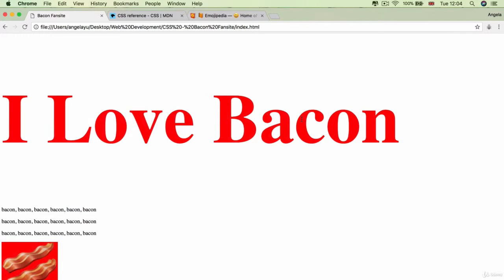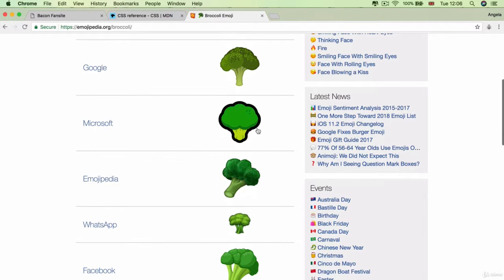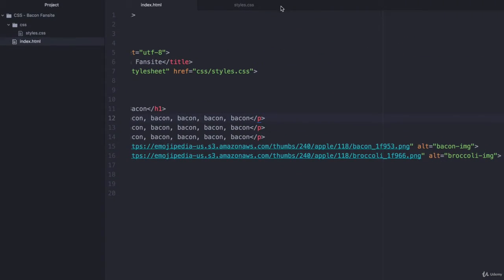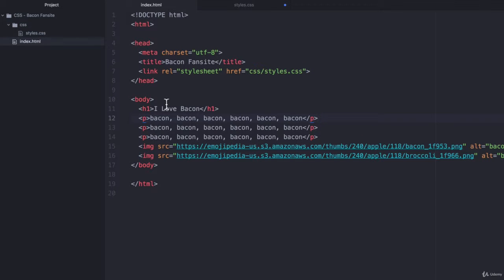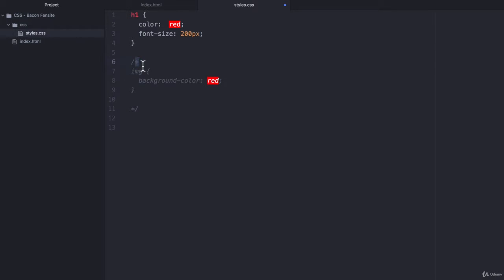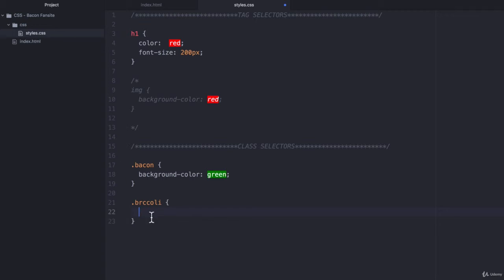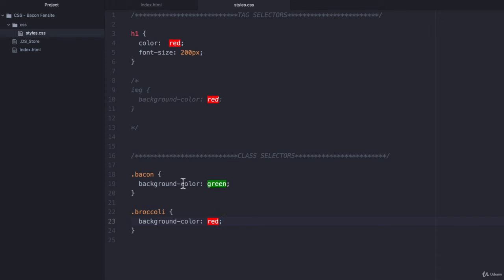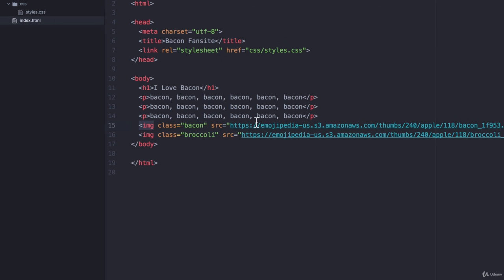029 CSS Selectors